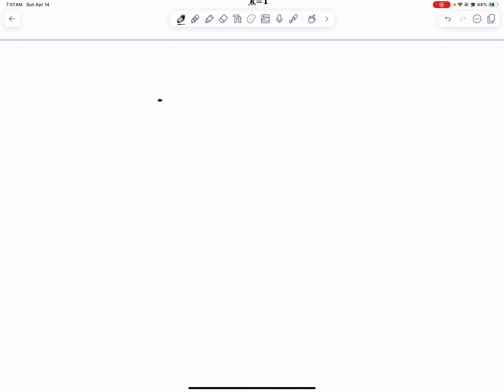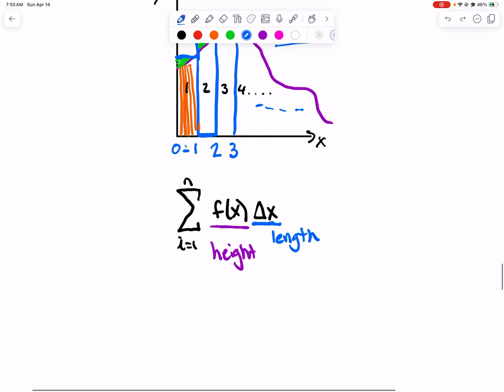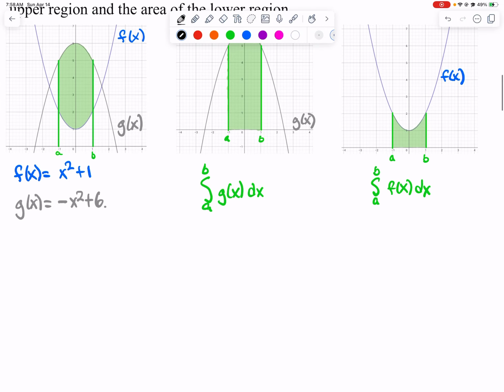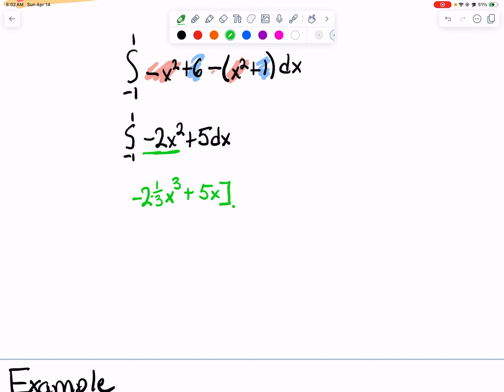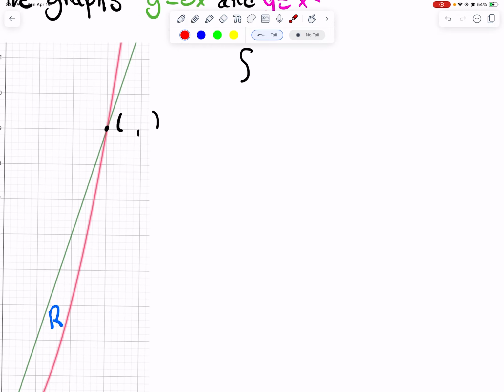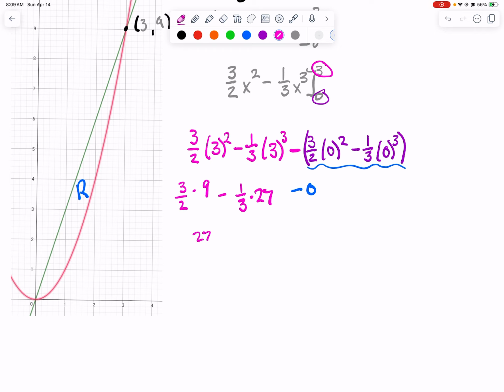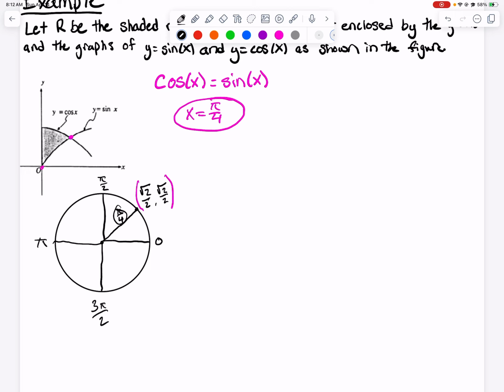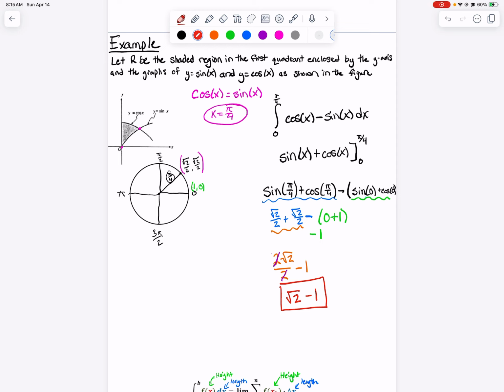Area Between Curves with Respect to X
In this Video, we work on the Calculus 1 skill of finding the area between two curves in Respect to X.